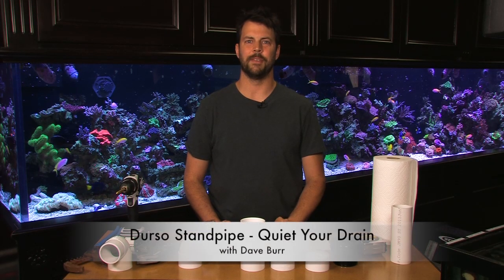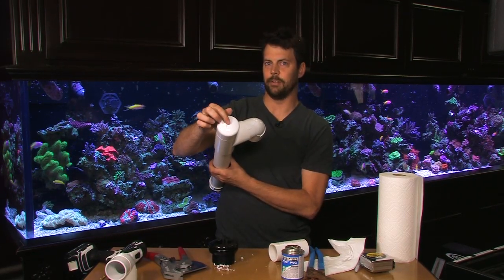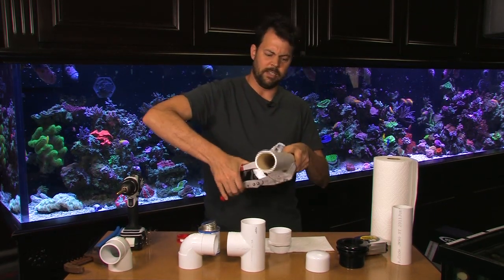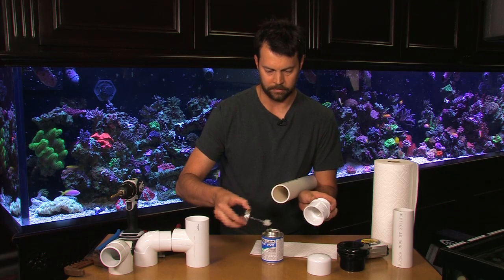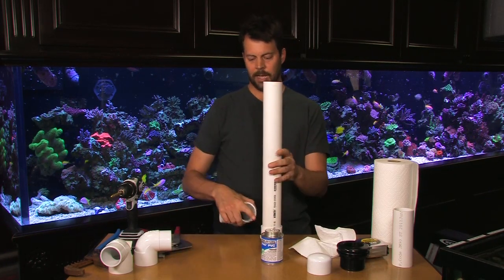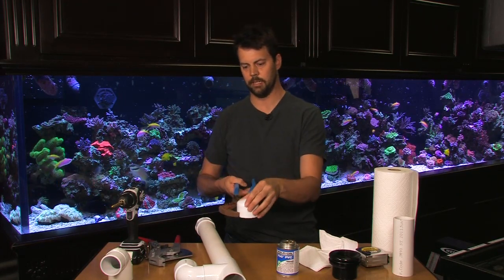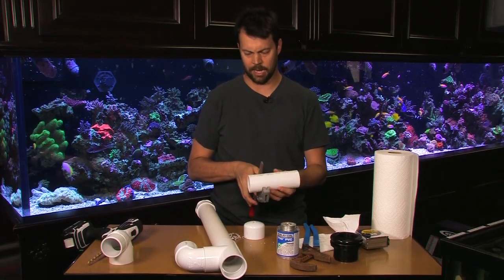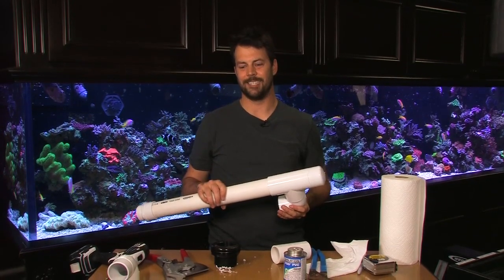Durso Standpipe - Quiet Your Drain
Dave Burr shows how to build a durso standpipe to quiet your drain.